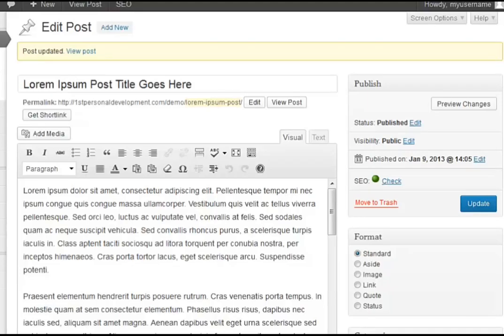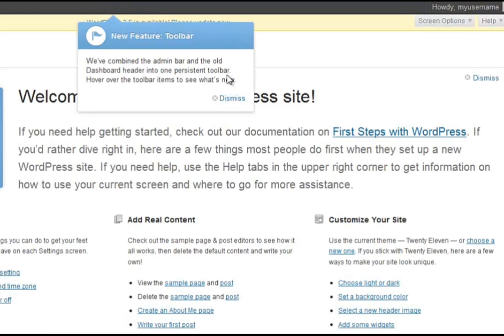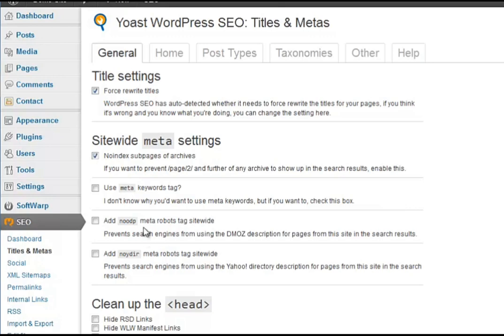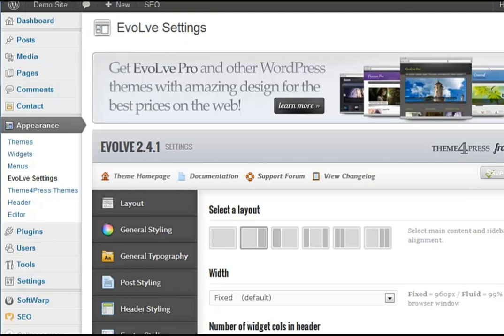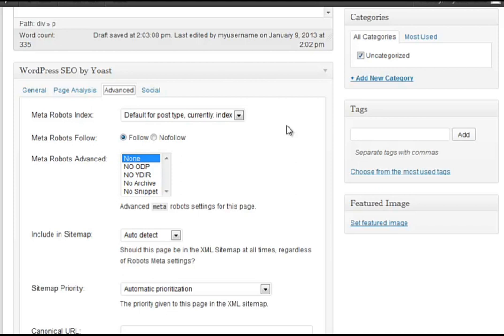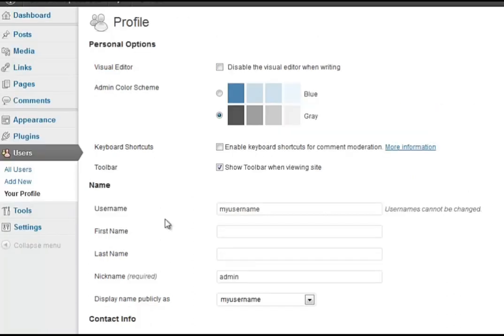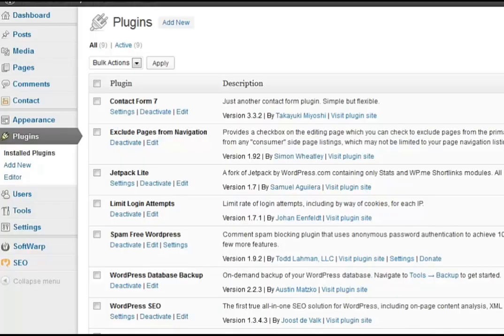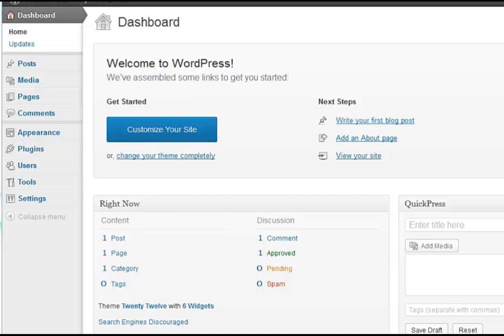How to set up WordPress? Earn $ 300/ per day/bestearningwebsite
This WordPress website video is for education and creating a website and Facebook tricks. purposes only. Become a Successful YouTuber, by Copy/Paste. Everyone can do this. A secret method was revealed. Must watch the video. I want to support IT students and teachers with free computer courses.

Maharam Bishwakarma work from home, best jobs by Mitharam Bishwakarma
free, Free, FREE, free income, free earning ideas, free income idea, Free my income, free mobile app, free website,
ford, fraud, Froud,
free me income, excellent earning potential, good earning job, good earning part-time app, best part-time income application, genuine jobs, best income ideas, best earing ideas, best-earning website
the best earning app, part-time income, part-time data entry jobs home, part-time jobs at home, part-time business ideas, best business ideas, best business in Nepal, business without investment,
the genuine earning mobile app, unique income ideas, unique part-time income ideas,
expose, exposed,
Housewife jobs, jobs for housewives, housewives,
Excellent income
Data entry part-time job,
part-time income,
best part-time